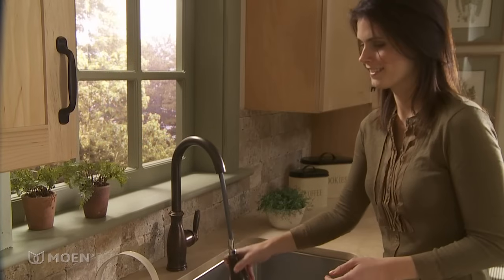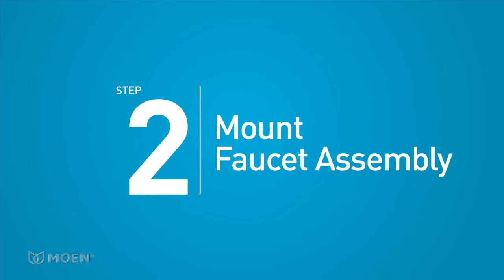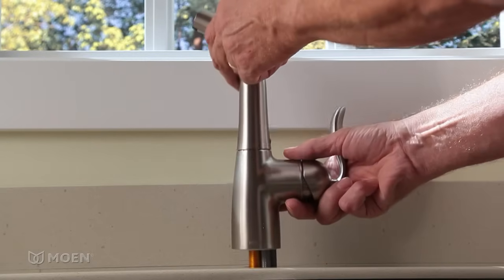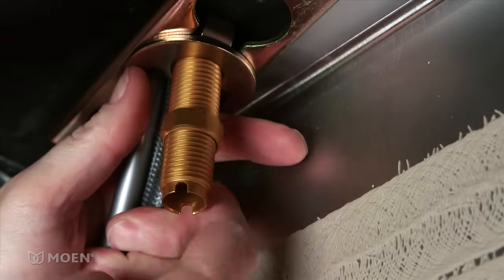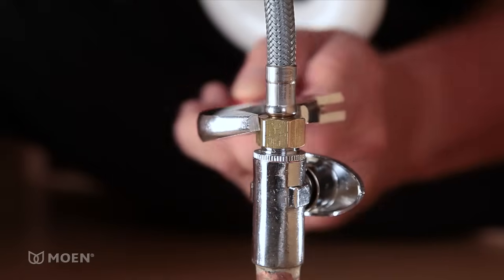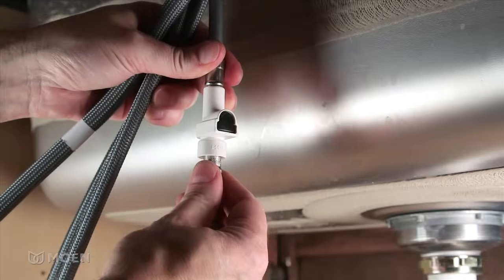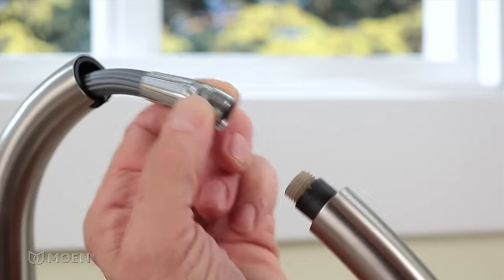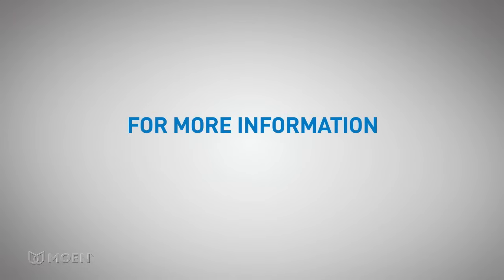Installing a Pullout Kitchen Faucet | Moen Guided Installations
Learn how to install your Moen pullout kitchen faucet yourself.